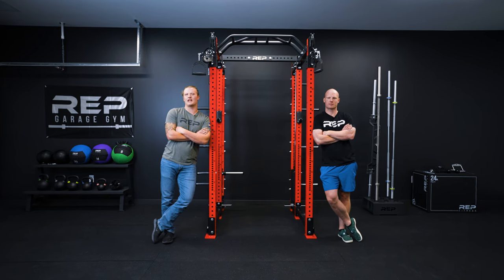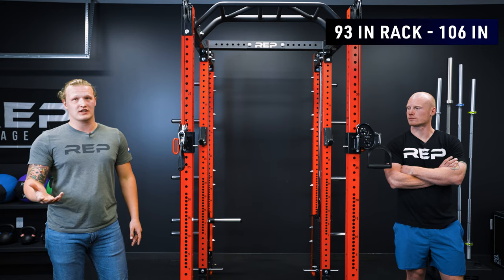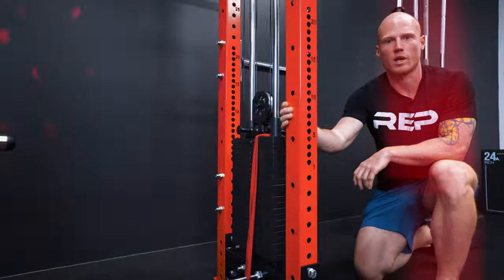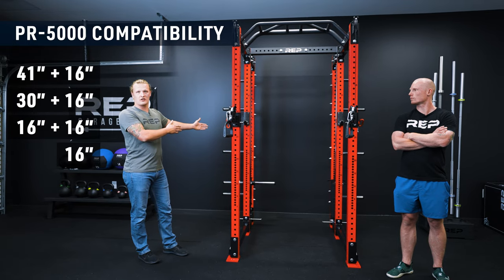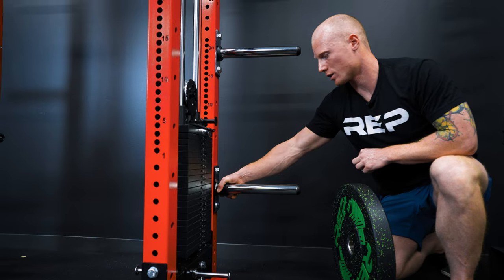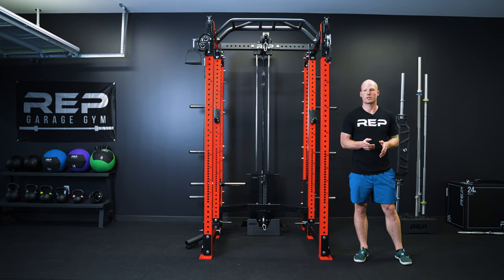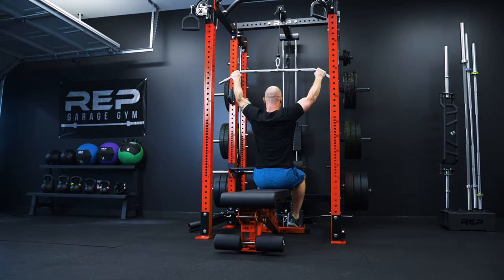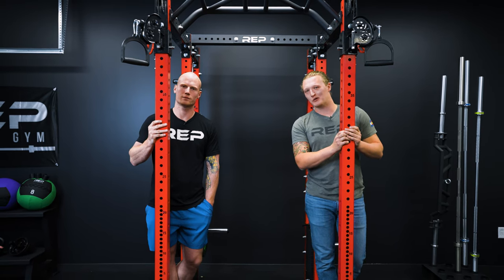How We Built the Athena Side-Mount Functional Trainer | REP Fitness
00:00 Intro
00:11 Athena Overview
01:06 Trolleys
01:55 Pulleys & Cables
02:37 Selectorized - Weight Stacks
03:20 Plate Loaded
03:34 Band Pegs
05:09 Minimum Usable Weight
06:10 Attachments
06:22 Compatibility PR5000
07:02 Compatibility PR4000
07:43 Not Compatible
08:24 Weight Storage
10:20 Lat & Low Row Combinations
14:37 FAQ
16:41 Outro

Learn more about how we built the Athena Side-Mount Functional Trainer. This rack-mounted cable system is a space saver and can customize your rack in a variety of ways. Whether you want a single-sided, dual-sided, plate-loaded, or selectorized Athena - it's your rack - your way.